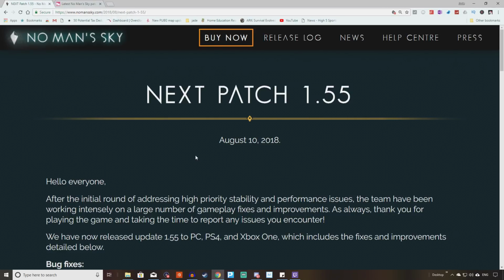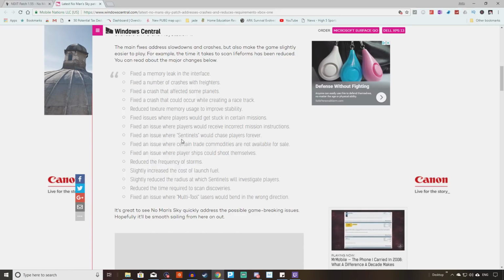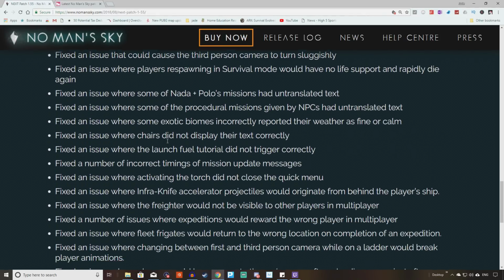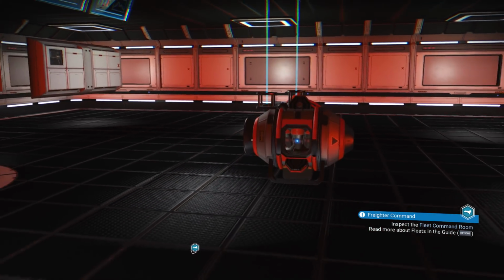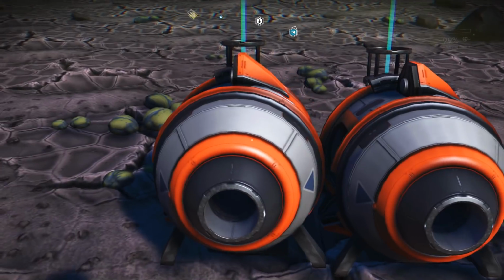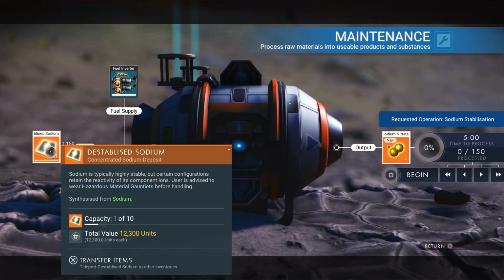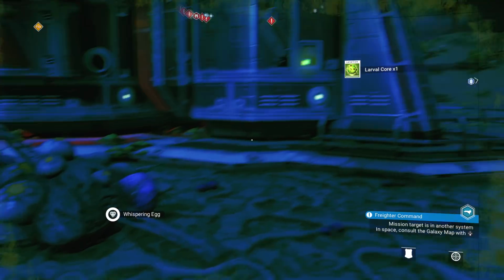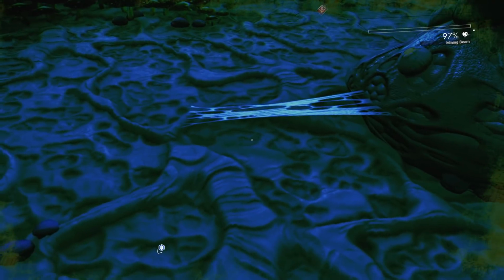NO MANS SKY NEW UPDATE! IS DUPING ITEMS FIXED? PLUS EASY WHISPERING EGGS?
NO MANS SKY UPDATE 1,55 IS LIVE BUT WHAT HAS IT FIXED IS DUPLICATING ITEMS USING REFINERS STILL A THING? PLUS BETS EASY WAY TO GET WHISPERING EGGS
🐀jade plays games is the Best In early access and new games, previews, news, update info and opinion including shows like the Access show previewing and giving update info on early access games and smaller indie style with reviews and tips and guides on my fave games.

💰===SUPPORT=== help me make more access shows and stream games you enjoy by signing up for as little as 1 dollar

⌨️MY PC BUILD IS FROM OVERCLOCKERS! 1080 TI GTX GRAPHICS CARD, AMD RYZEN 16 THREADRIPPER 1950X 16 CORE 32GB RAM